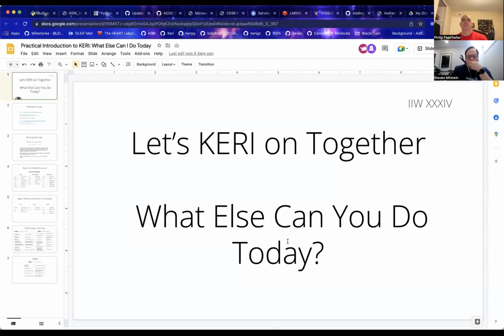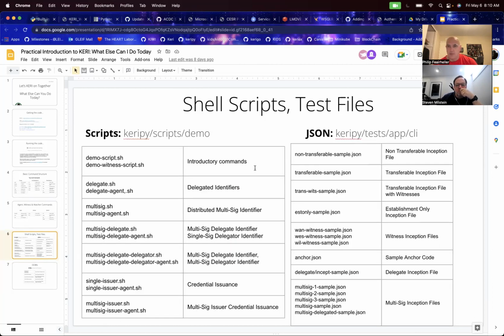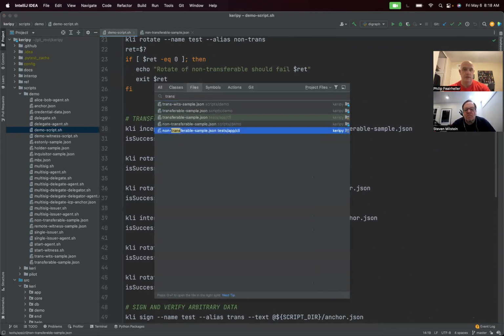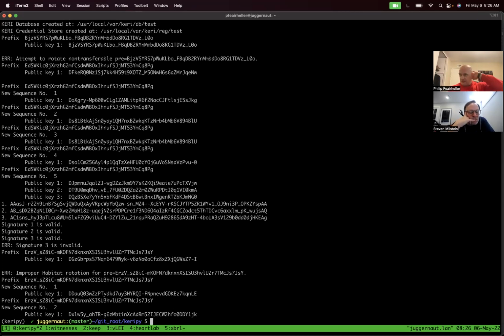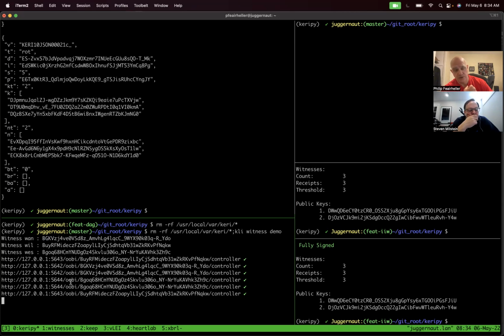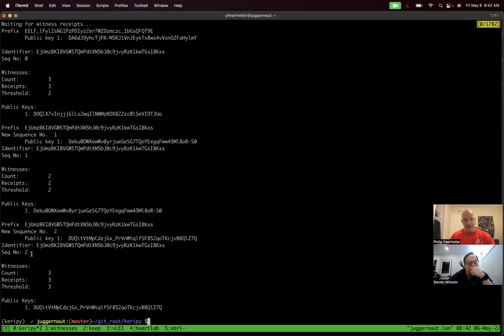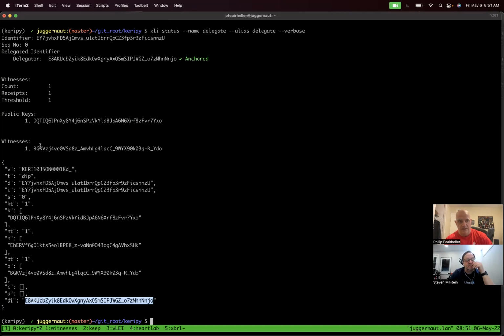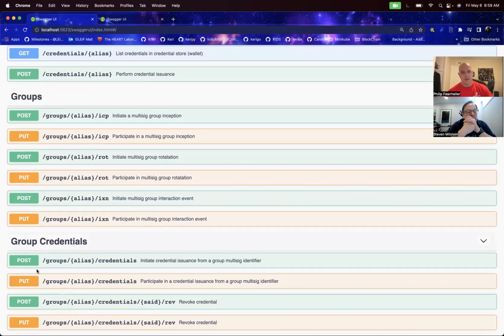KERI & OOBI CLI Demo (kli)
Phil Feairheller explains to Steven Milstein how the command line interface of KERI is used to test and demonstrate the core values of KERI and OOBI.
No subtitles and you need them? Turn your Youtube subtitles to ON in the settings.

cloud agent; 0:02:01.840
Py installer; 0:02:09.200
Electron; 0:02:16.800
U/I; 0:02:16.800
multi-sig; 0:02:29.600
identifier; 0:02:29.600
wallet; 0:02:34.320
wallet commands; 0:02:34.320
witnesses; 0:02:44.560
watchers; 0:02:44.560
key management; 0:04:16.400
init; 0:04:21.360
single sig identifier; 0:04:27.920
key store; 0:04:33.600
key events; 0:04:39.440
interaction event; 0:04:39.440
rotation event; 0:04:39.440
signing thresholds; 0:04:48.480
KEL; 0:05:01.600
verify signatures; 0:05:32.000
peer-to-peer communications;0:06:13.600
bootstrap command;0:06:31.280
salts; 0:06:50.480
delegation;0:07:44.720
multi-sig delegation;0:07:44.720
json; 0:08:08.320
transferable;0:08:34.880
ports;0:09:04.800
configuration file;0:09:16.000
REST;0:10:00.240
APIs;0:10:00.240
curl;0:10:17.440
post and put;0:10:17.440
Swagger; 0:10:31.600
passcode;0:11:06.560
stretched into an encryption key; 0:11:11.360
flag;0:12:20.240
non-transferable identifier;0:14:28.240
toad; 0:15:37.120
witness threshold; 0:15:37.120
pre-rotation; 0:15:54.320
prefixes; 0:16:47.520
base64;0:16:53.520
qualified; 0:16:53.520
derivation code;0:16:53.520
Blake3 hash;0:16:57.920
anchor data into; 0:17:14.720
AID; 0:17:50.640
sequence number; 0:17:57.280
digest; 0:17:57.280
issuance event;0:18:02.640
public transaction event log; 0:18:05.840
verifiable;0:19:34.880
establishment; 0:19:39.440
lmdb databases; 0:21:42.000
indexed signatures; 0:23:46.480
hex;0:23:59.040
verbose;0:25:01.600
self-addressing identifiers;0:25:29.040
backer; 0:27:48.240
ledger backer; 0:27:55.840
witness backer;0:27:55.840
vLEI; 0:30:17.200
ssi system; 0:30:22.800
Indy network; 0:30:22.800
transfer off a ledger; 0:30:39.040
Ethereum; 0:31:02.080
Aries; 0:31:46.880
service endpoints;0:32:54.640
URLs; 0:33:00.720
ip-address; 0:33:42.160
tcp endpoint; 0:34:00.320
inquisitor; 0:37:19.280
dip: tag;0:49:13.520
icp: tag;0:49:13.520
di: tag;0:49:20.000
locked state; 0:52:22.640
onepass; 0:53:04.320
data OOBIs; 0:53:48.720
credential schema OOBIs; 0:53:54.800
keep;0:54:12.560
zero trust;0:55:37.600
credential registries;0:55:53.840
revocation events;0:55:58.400
two-factor auth;0:56:13.360
escrow states;0:56:59.200
server-sent events;0:57:19.920